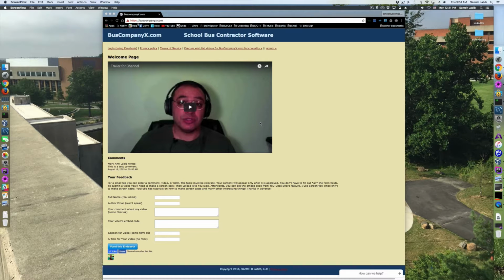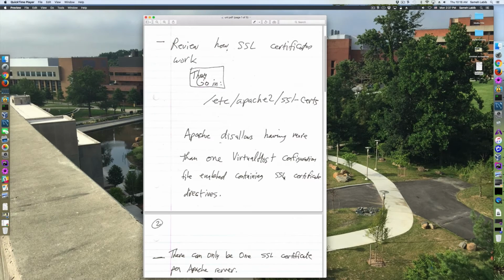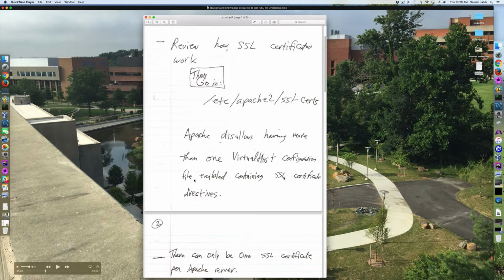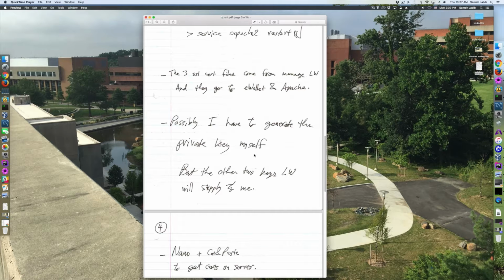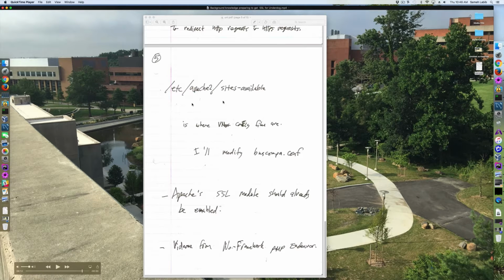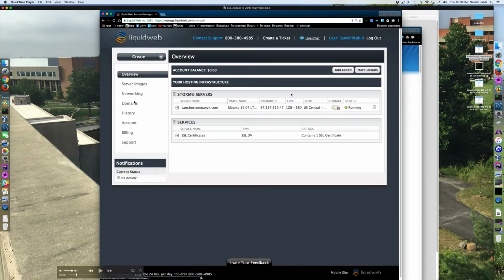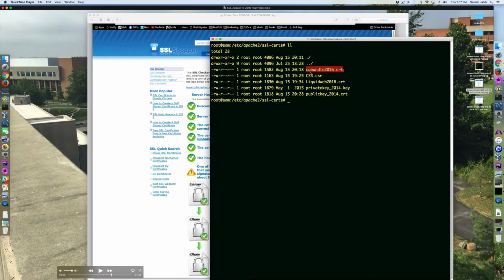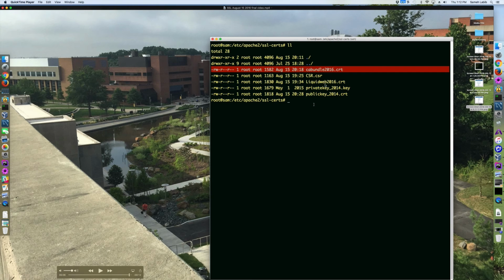SSL for HTTPS sites